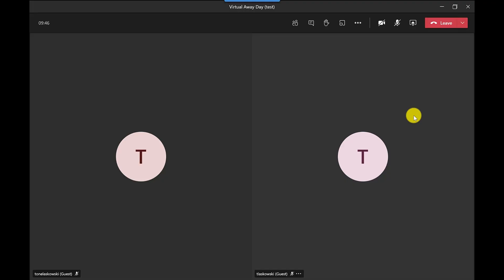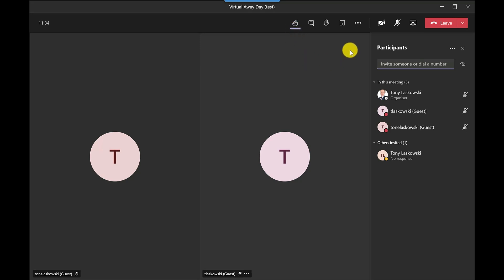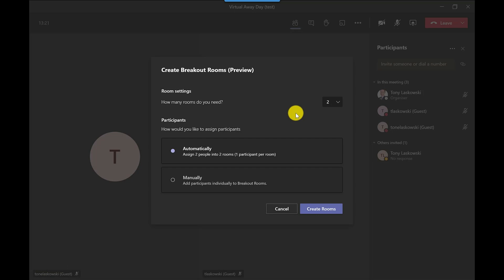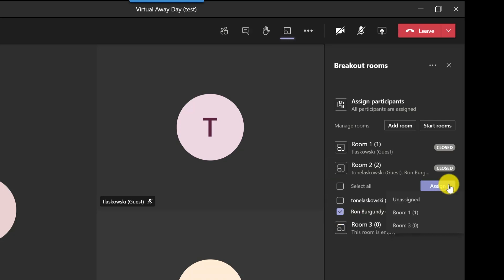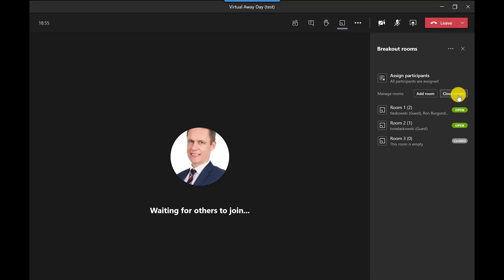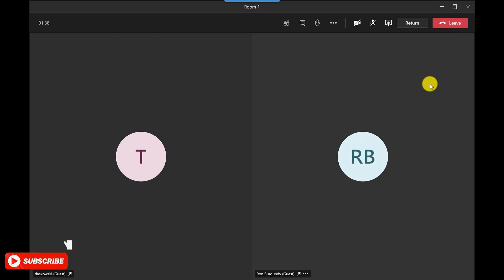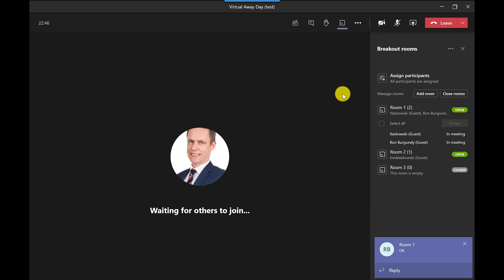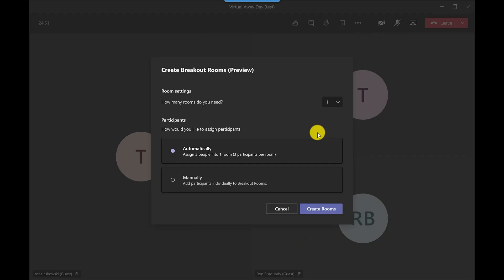How to use Breakout rooms in Microsoft Teams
Learn how to use Breakout rooms in Microsoft Teams. Useful for splitting your class or meeting into groups, create breakout rooms for brainstorming sessions or set up groups for team exercises or quiz. In this video, you will learn how to create the rooms, how to manage break out rooms, how to assign people to the rooms and how you can visit the rooms to check how they are doing. You will also learn how to send a message to all the rooms at once and how you can close the rooms, so that everyone returns to the main meeting.

Chapters
0:00 Start
0:24 Key things to know
1:30 Creating Breakout Rooms in Microsoft Teams
2:24 Assigning attendees to a Breakout room
3:32 Start Breakout rooms
4:47 Send a message to all the Breakout rooms
5:27 Closing the rooms to get everyone back to the main room